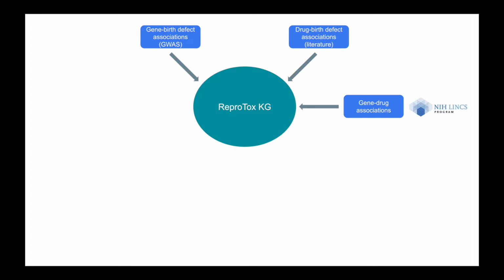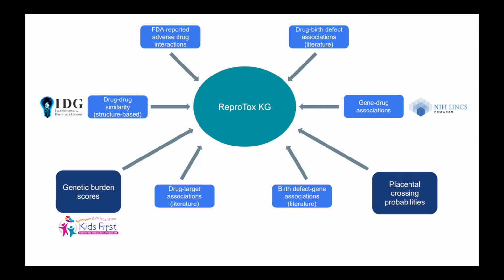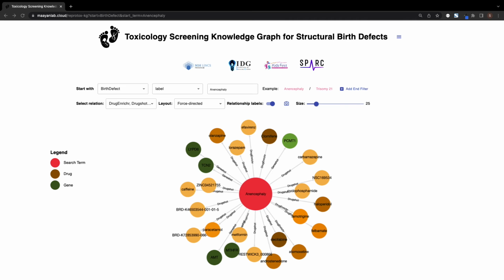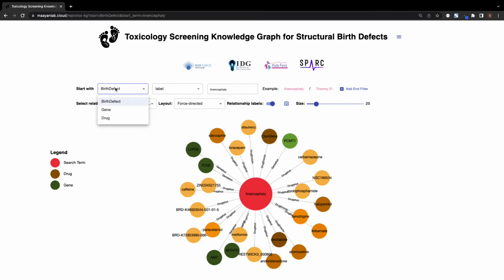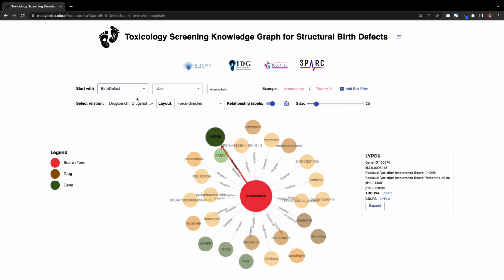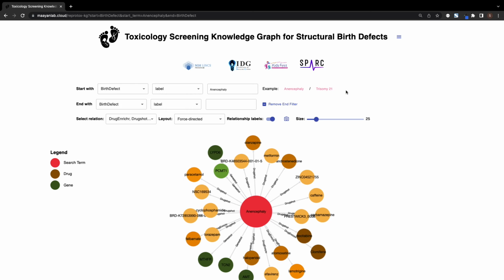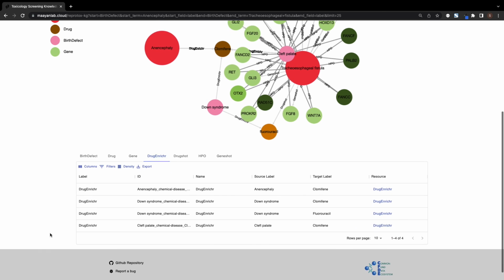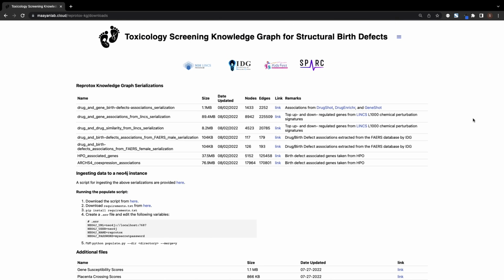CFDE ReproTox Knowledge Graph (Connecting Knowledge about Genes, Drugs, and Birth Defects)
The ReproTox CFDE working group (WG) created a knowledge graph (KG) that connects genes, drugs, birth defects, and tissues using knowledge about associations between these entities from several DCCs and other sources. The KG is stored in a public Neo4J instance and is served via a novel UI developed by the LINCS team. The video will describe the project and demonstrate the UI.

This video was produced and narrated by Sherry Xie, a Bioinformatician in the Ma'ayan Lab and the Mount Sinai Center for Bioinformatics at the Icahn School of Medicine at Mount Sinai.